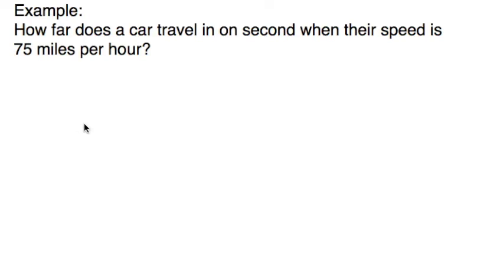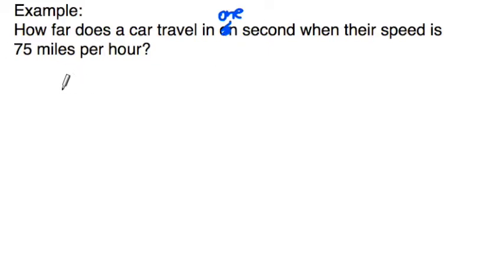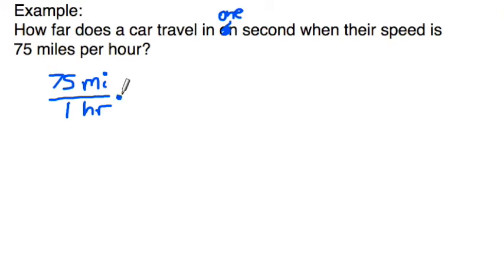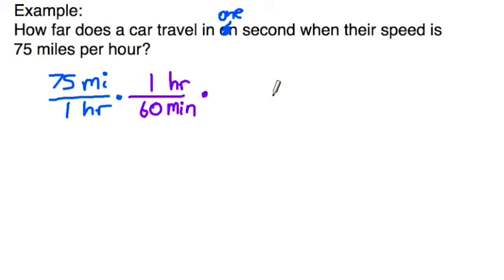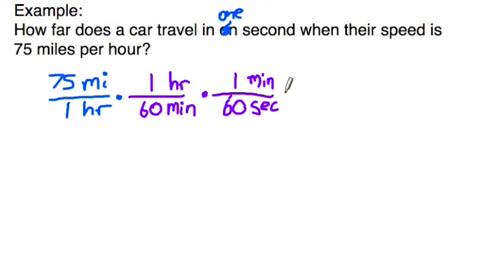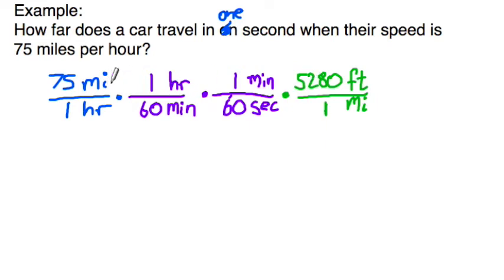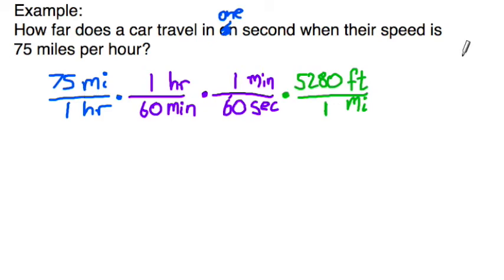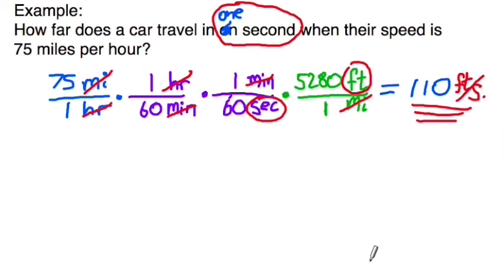Unit 1 Converting 2 MPH to Feet in a Second